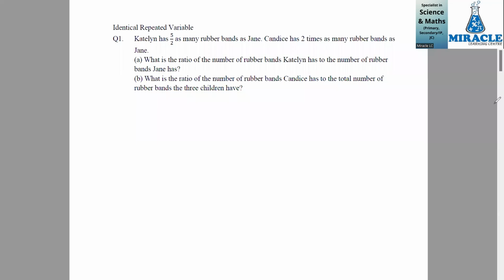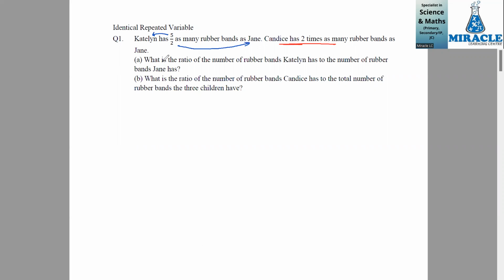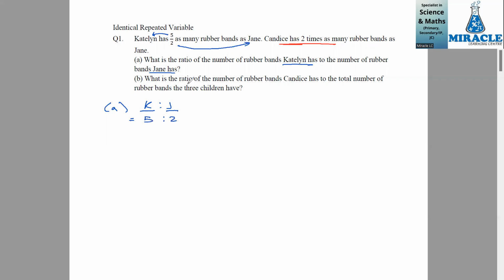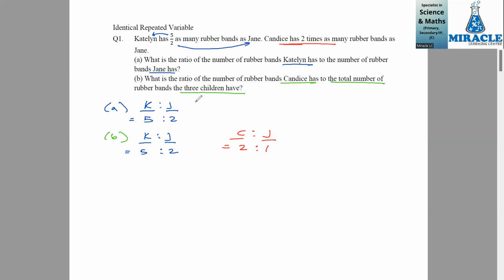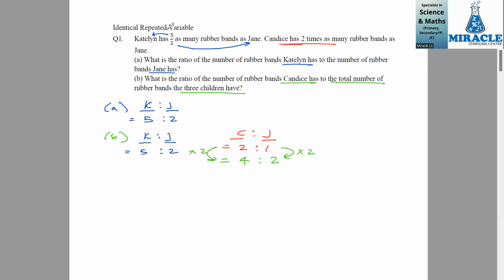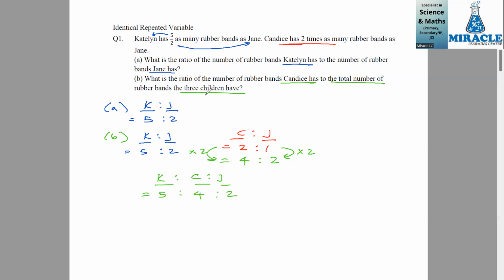Primary 6 Math | IRV & ISV Concepts Made Easy! Step-by-Step Solved Question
IRV (Identical Remaining Value) and ISV (Identical Starting Value) questions can look challenging… but with the right method, they become simple and enjoyable to solve! 🎉
In this video, teacher walks you through a fully solved IRV & ISV problem, explaining the logic behind each step in a clear and student-friendly way.

This lesson helps students understand how identical starting or remaining values affect comparisons and how to use these clues to solve word problems confidently.

✨ In this video, you will learn:
• What IRV (Identical Remaining Value) means
• What ISV (Identical Starting Value) means
• How to compare quantities using IRV/ISV clues
• How to apply these concepts to real exam-style questions
• A simple, step-by-step solution breakdown
• Tips to avoid common mistakes in comparison questions

Perfect for:
✔️ Primary 6 students preparing for exams
✔️ Students looking to strengthen comparison & ratio skills
✔️ Parents guiding home revision
✔️ Teachers searching for clear solved examples
✔️ Anyone wanting to build strong mathematical reasoning